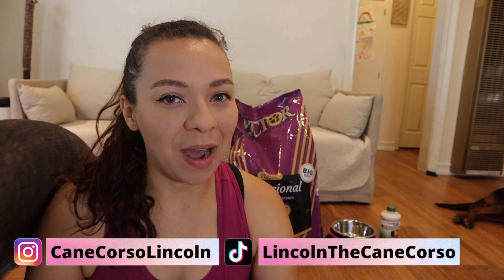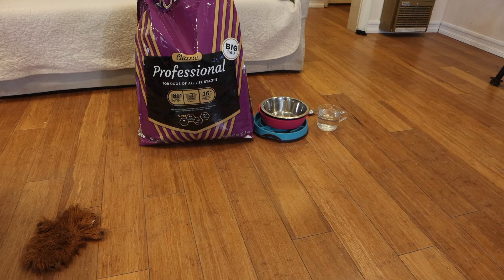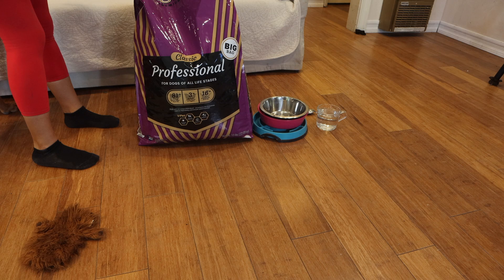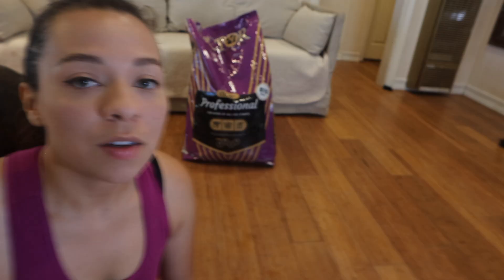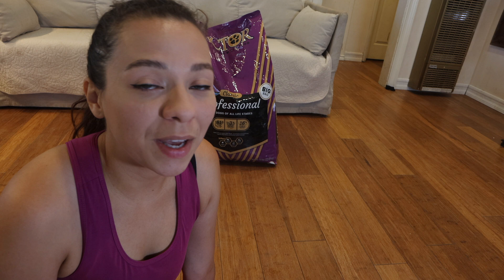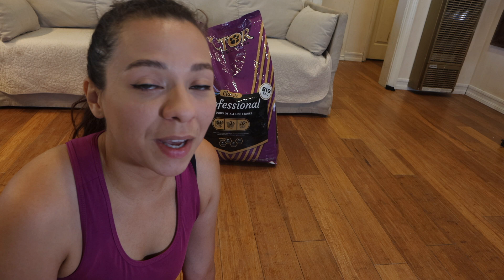Cane Corso, Doberman and Rottweiler Reviews Victor Premium Dog Food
In this video:
My 3 dogs, Nixie (Doberman), Misty (Rottweiler) and Lincoln (Cane Corso), Give their opinion on what they think about the Victor Premium Classic Profession Dog Food kibble. I go over rating according to the AAFCO (Association of American Feed Control Officials) and general overall score. I cover the ingredients list, guaranteed analysis, briefly discuss on the controversial ingredients, and go over pricing. I also go over what a lot of high end brands marketing tactics with labeling. The second have of the video is my dogs opinion on this particle brand. Remember to do your own research and you should always consult with a licensed veterinary professional before taking any specific action.